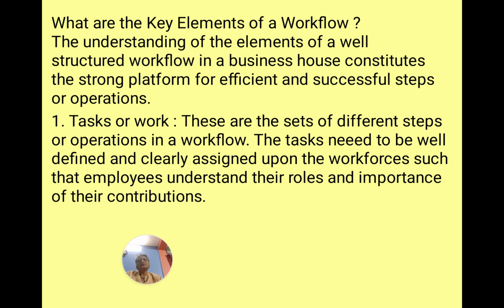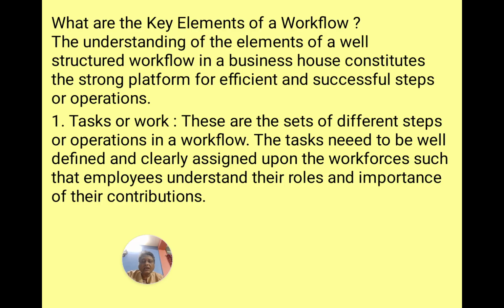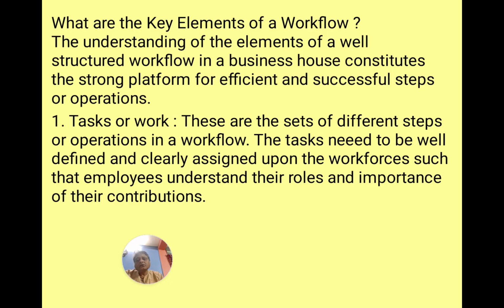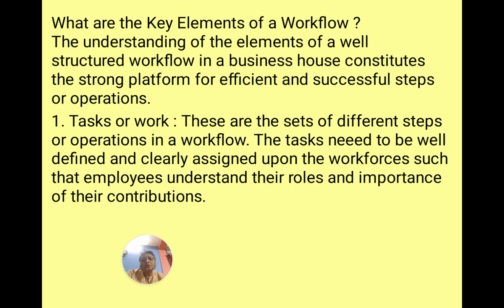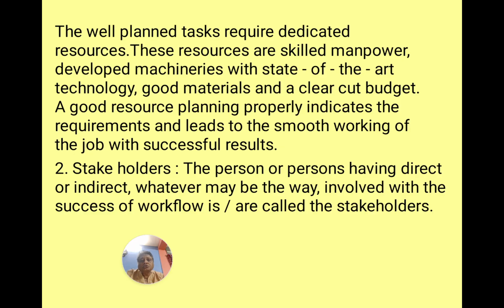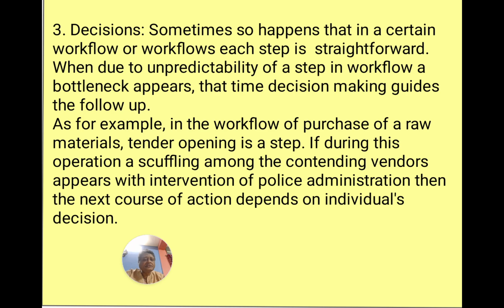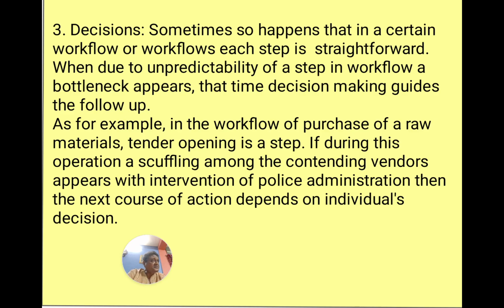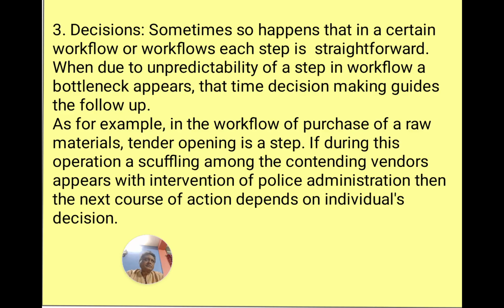THE ELEMENTS OF WORKFLOW AND ITS STRUCTURAL CORE